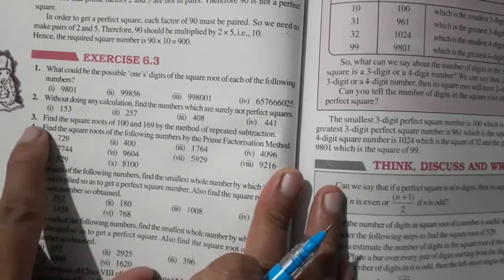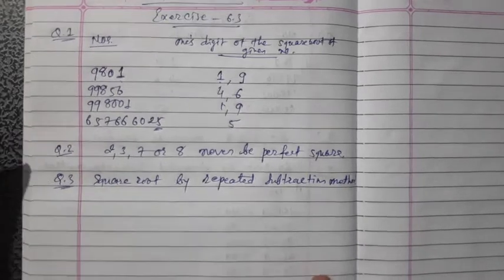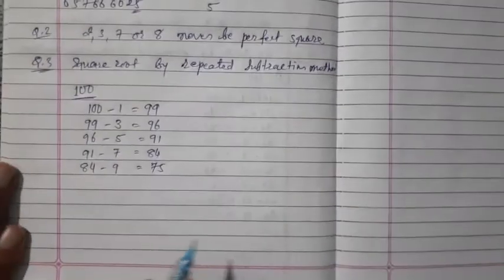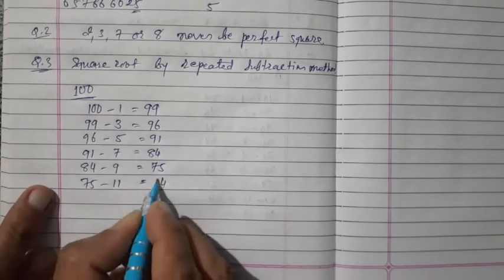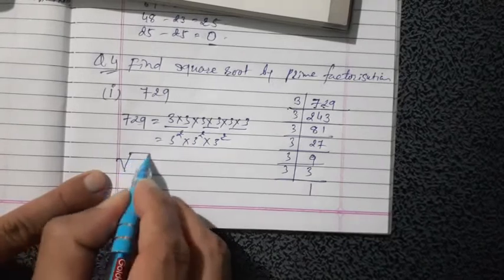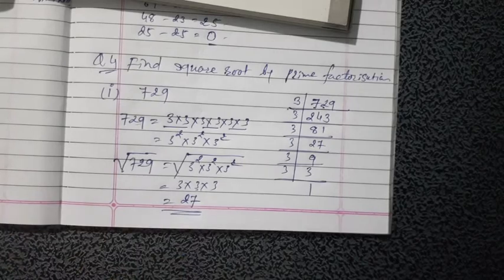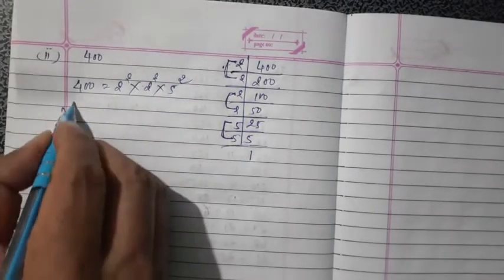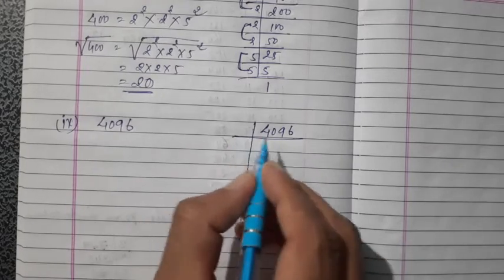Hirensir/maths/std 8/ch 6/Square and square root/ex 6.3/1